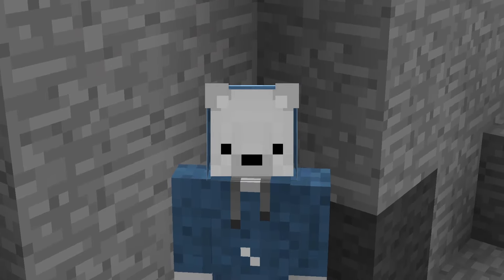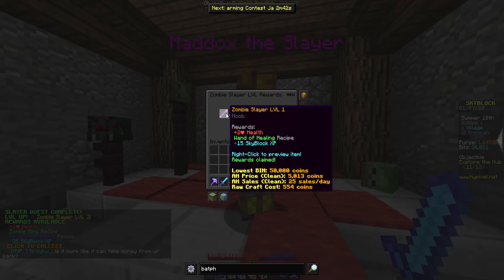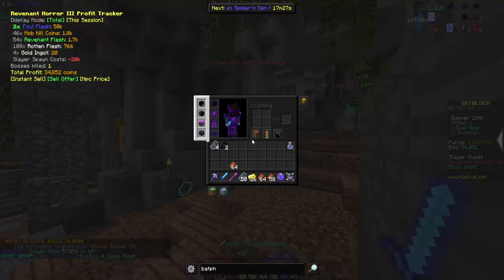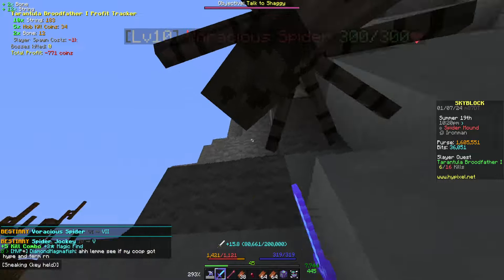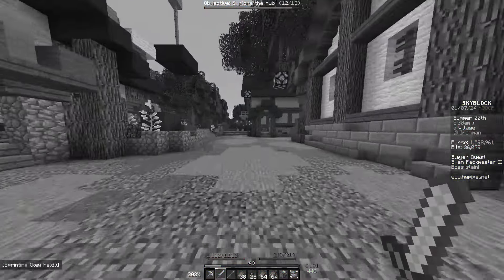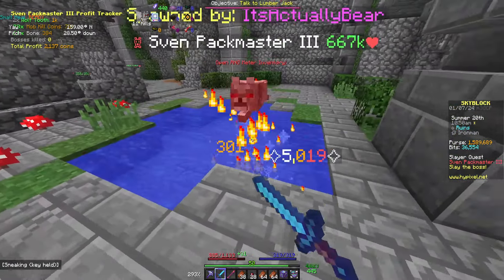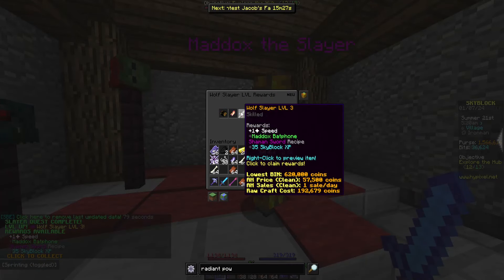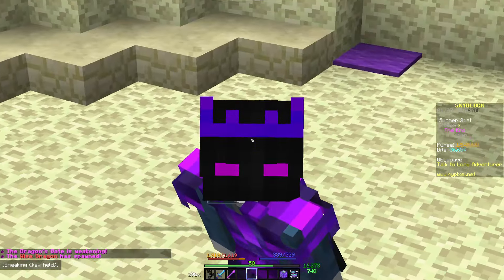Starting our Slayer Grind! | Hypixel Skyblock Ironman [05]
In todays episode we begin our slayers and get level 3 in the first 3 slayers!

★ BECOME APART OF THE BearSquad 🐻

Social Medias!